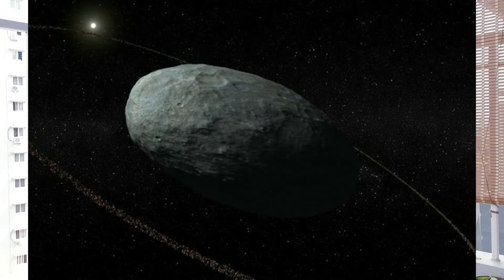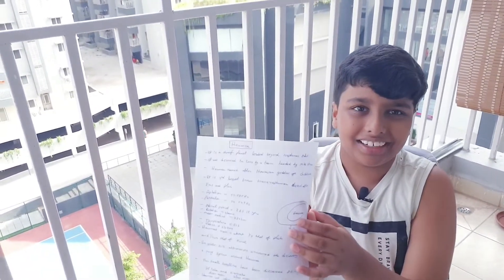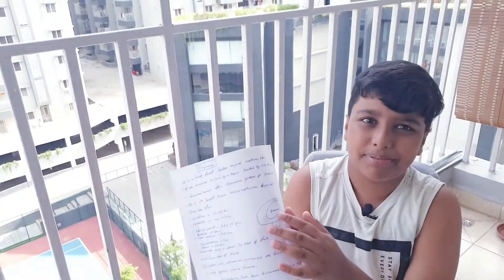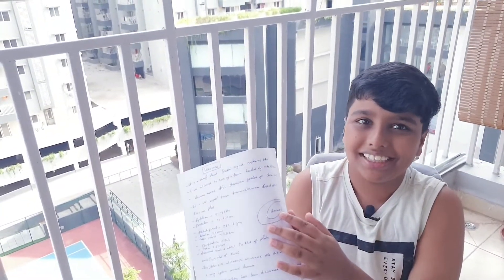Haumea | Arnav's world | Space | Telugu kid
Here i will tell about Haumea